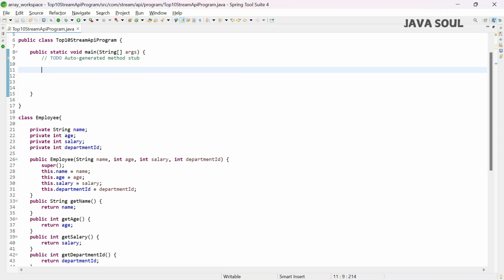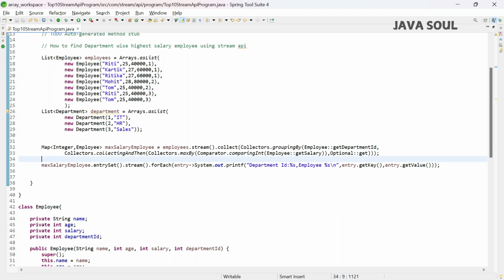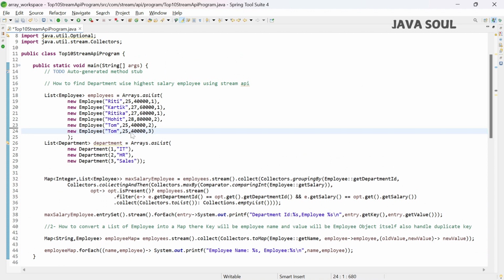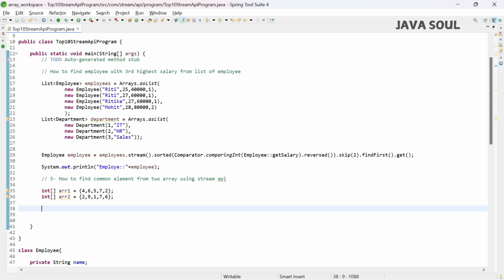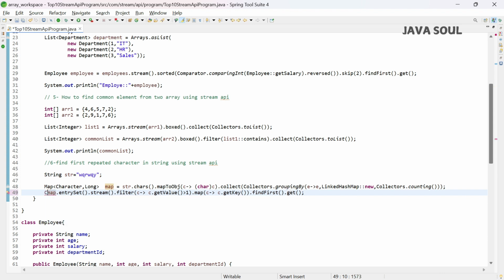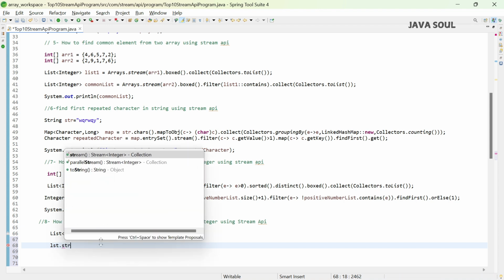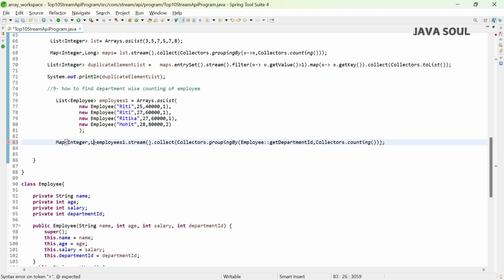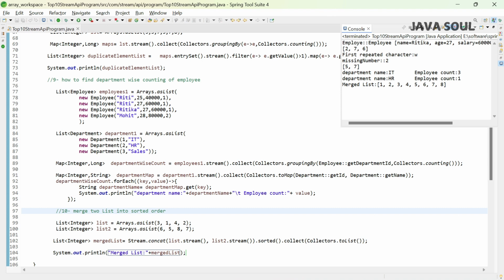Top 10 Java 8 coding interview questions | Java 8 programming interview questions | Java8 stream api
"Top 10 Java 8 Interview Questions and Answers | Crack Your Java Interviews!"

Are you preparing for a Java developer interview? 🚀 In this video, we cover the Top 20 Java 8 Interview Questions that are frequently asked in technical interviews. From the basics to advanced concepts, we’ve got you covered!

📌 Questions Covered in This Video:

Department wise highest salary employee in java 8
How to convert list of integer into map considering duplicate keys and value as number of occurrence of element
find 3rd highest salary from list of employee in java
How to find duplicate elements in a given list of integer using Stream api
Sort array of string in reverse order in java
find common element from 2 array using stream api
how to find first repeated character in string in java 8
find first missing number from array of integer in java 8
find duplicate lement in list using stream api
department wise count of employee using stream api in java 8
merge two list in sorted order in java 8
... and many more essential questions!
This video is designed to help both beginners and experienced Java developers. Whether you're preparing for a coding interview or brushing up on your Java 8 knowledge, these questions will sharpen your skills.

Perfect For:

Java Developers
Coding Interview Aspirants
Software Engineers looking to upskill